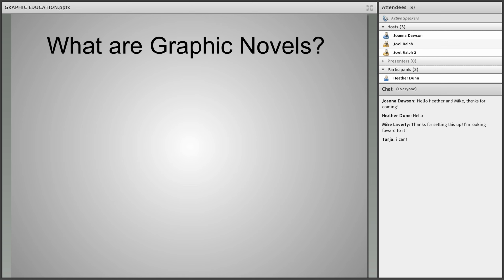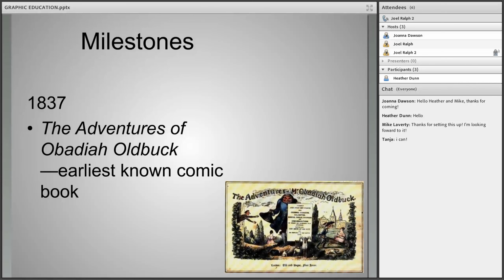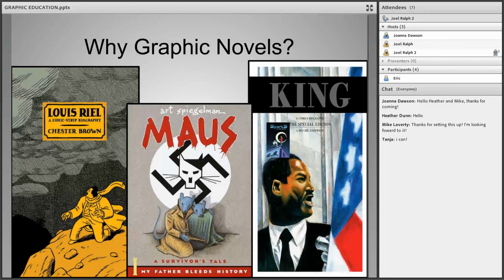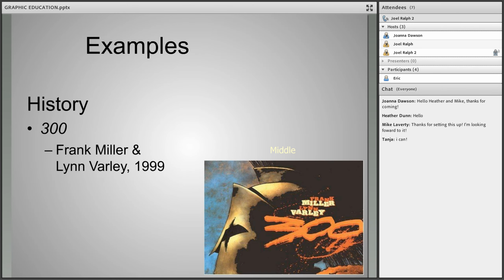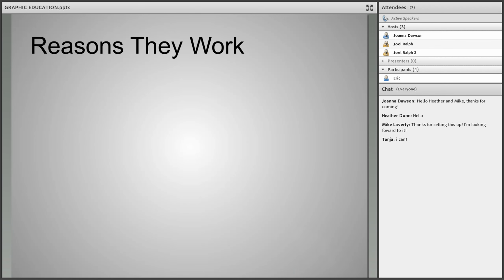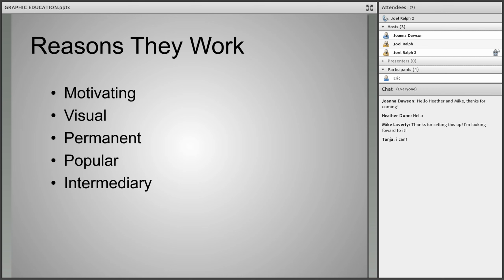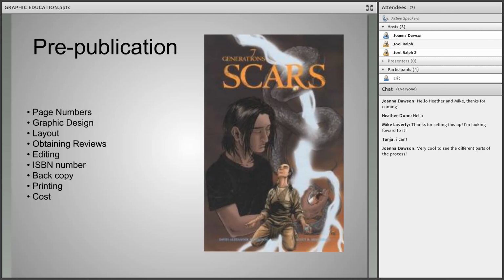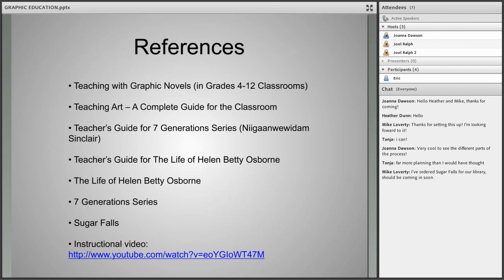Graphic Education with David Robertson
This is a webinar hosted by Canada's History.

Graphic novels are an increasingly popular and effective tool for the classroom. Students love them because they’re visual, engaging, and simply “cool.” Teachers love them because they exercise critical thinking skills, communicate complex ideas and issues, and can engage even the most reluctant of readers.

Join David Robertson, author of the bestselling books The Life of Helen Betty Osborne, Sugar Falls: A Residential School Story, and the 7 Generations series, as he discusses how his graphic novels are being used in schools across Canada and bringing Aboriginal history to new audiences.